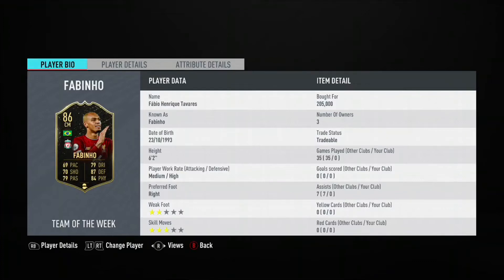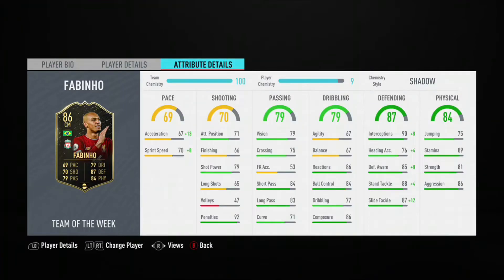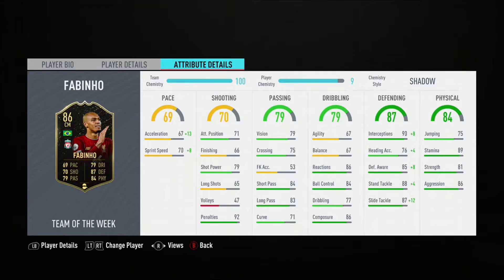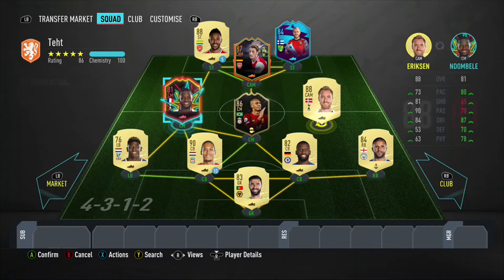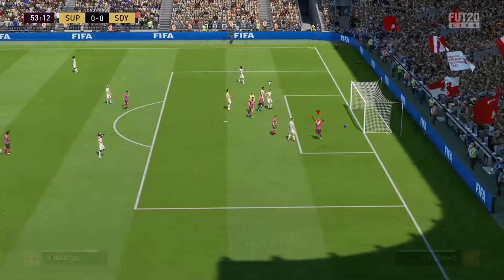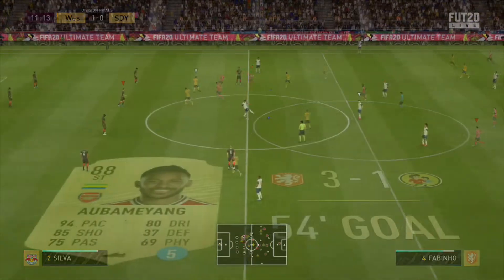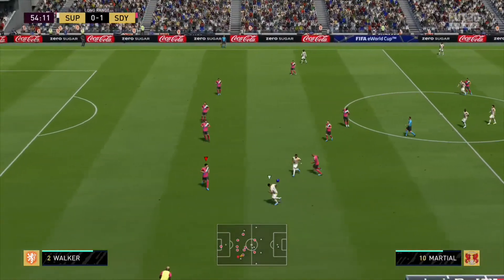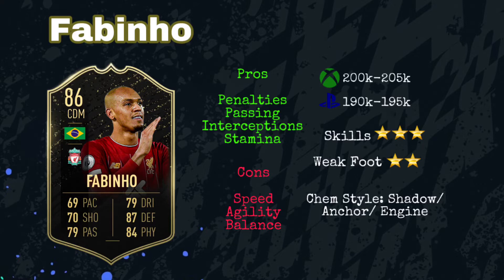FIFA 20 | (86) INFORM Fabinho Player Review